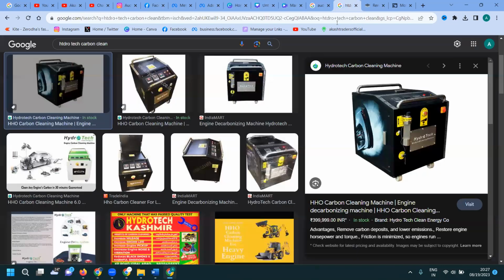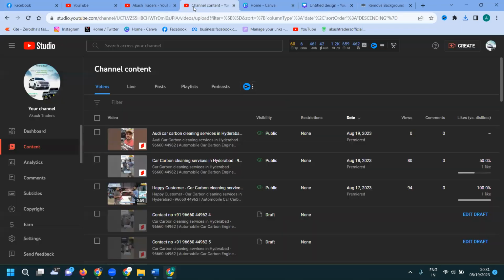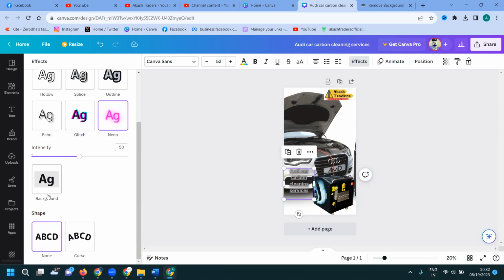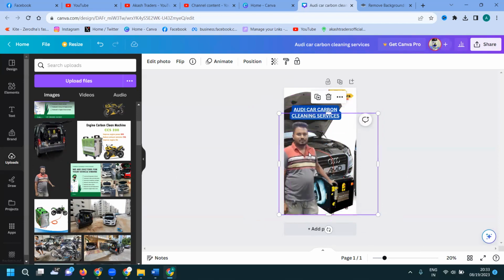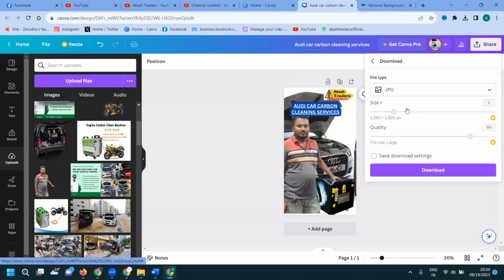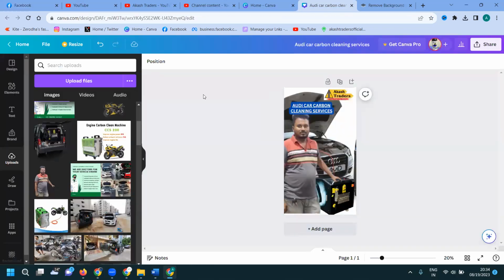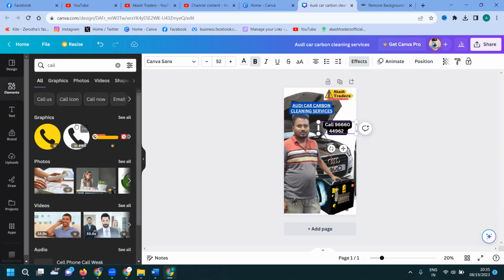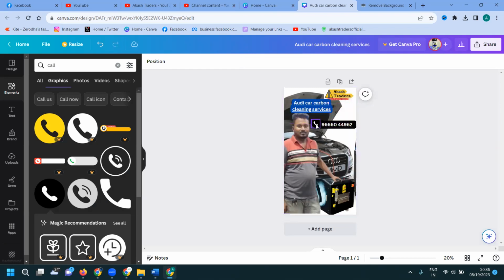How To Prepare Youtube Shorts Thumbnail Using Canva | Canva Shorts And Story Design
It consists of many strategies such as the following:

Web Analytics
Content Marketing
Email Marketing
Mobile Marketing
Video Marketing